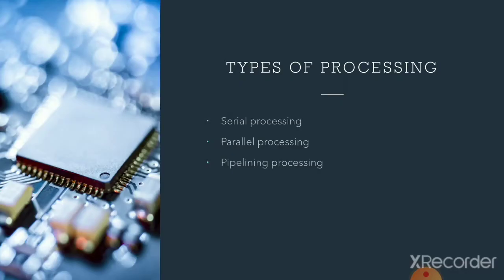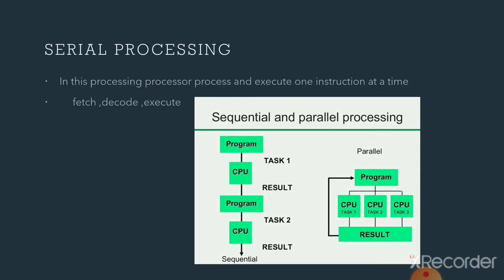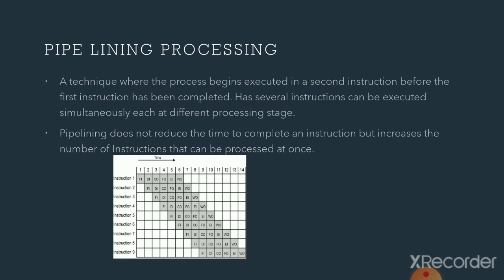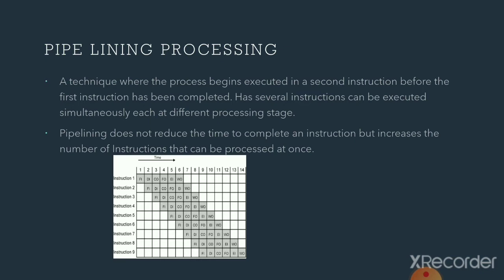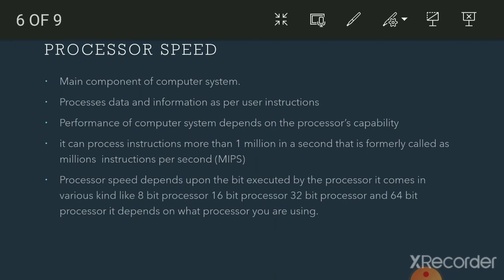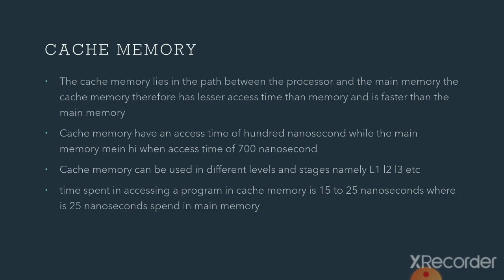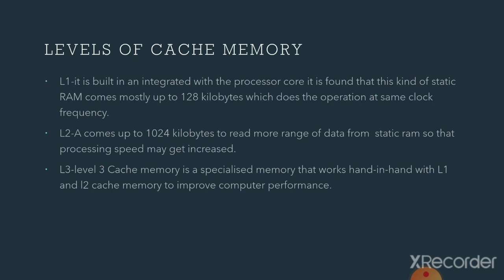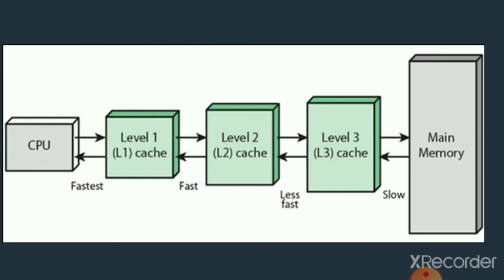Lecture 5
CPU Processing